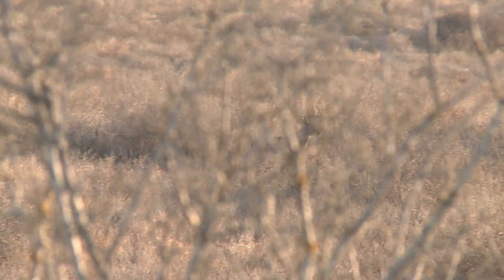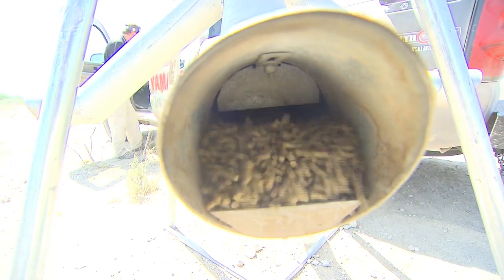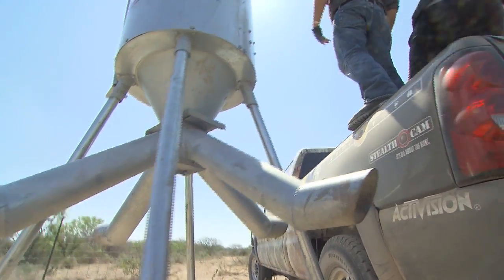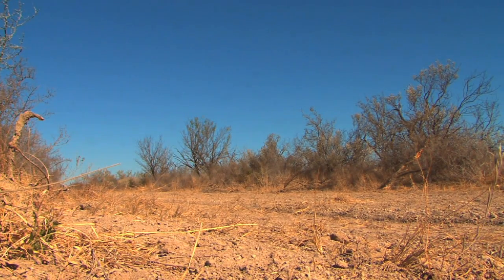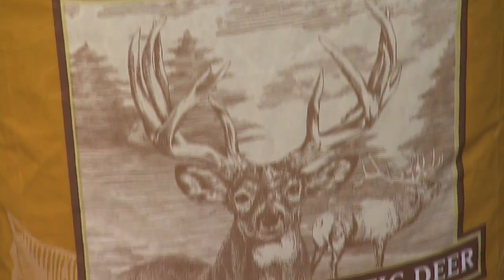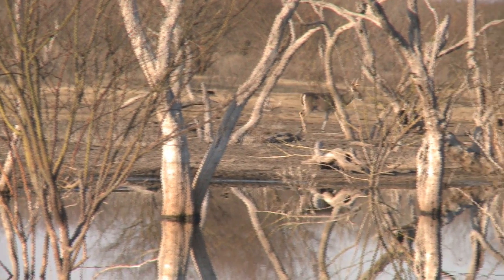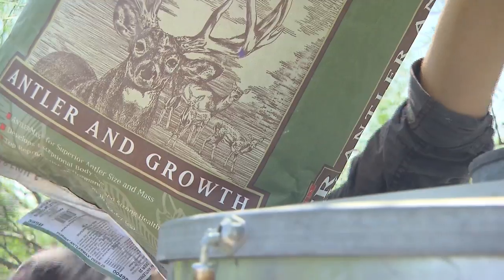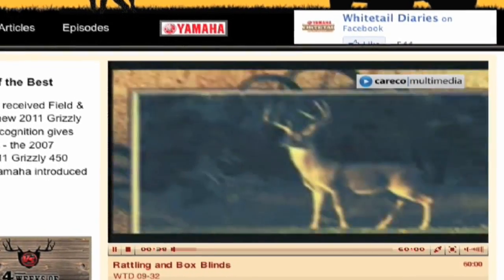Supplemental Deer Feeding Programs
Yamaha's Whitetail Diaries takes a look at supplemental deer feeding programs with the lelp of Dr Larry Varner.